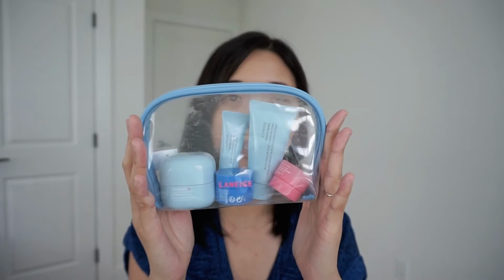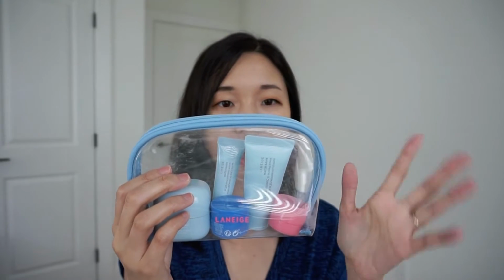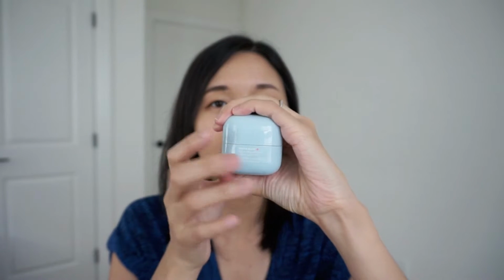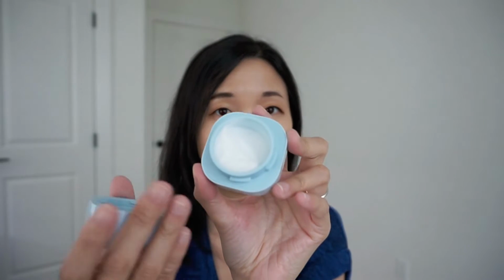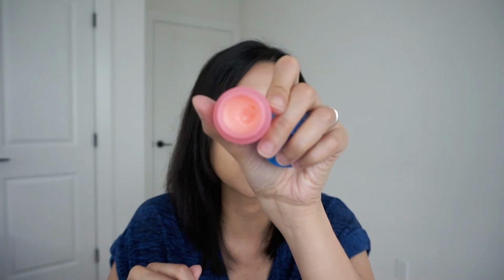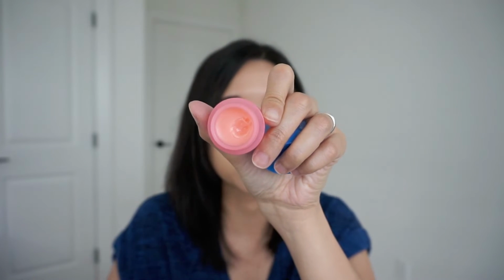Laneige Besties Set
Products Mentioned:
- Water Bank Blue Hyaluronic Cleansing Foam
- Water Bank Blue Hyaluronic Serum
- Water Bank Blue Hyaluronic Cream Moisturizer
- Water Sleeping Mask
- Lip Sleeping Mask

Camera Used:
Sony A5000

Yesstyle link: (Shop Korean good here and save 5% by using this code as a new customer or 2% for returning customers)